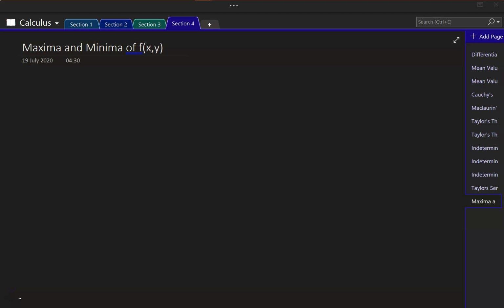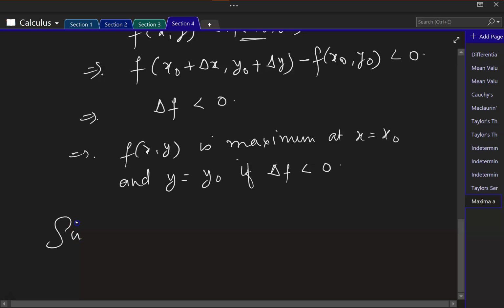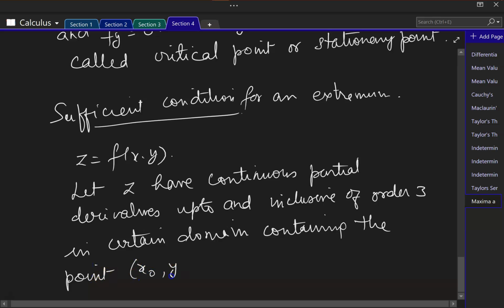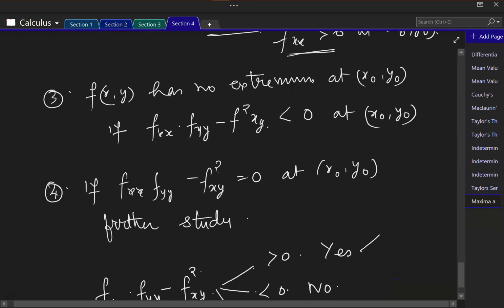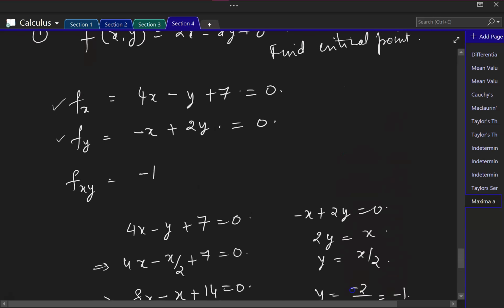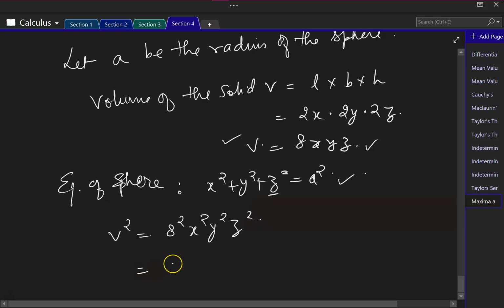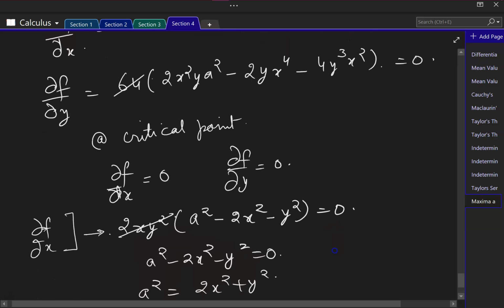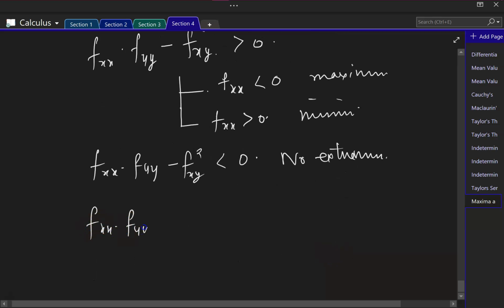091 Maxima and Minima of Functions with Two Variables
Finding the maximum and minimum values of a function with two variables.

There is a mistake in the drawing in the second problem. Instead of drawing the rectangular box inside the sphere, I have drawn the sphere inside the box.